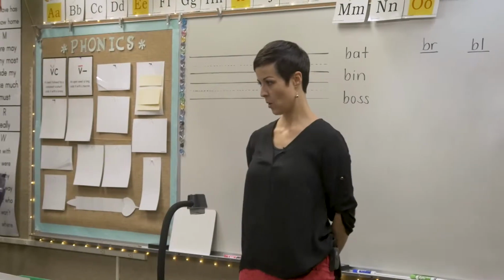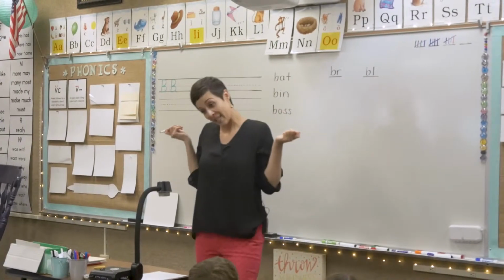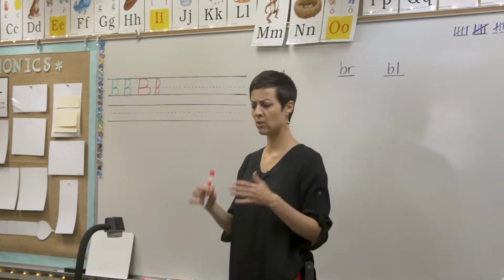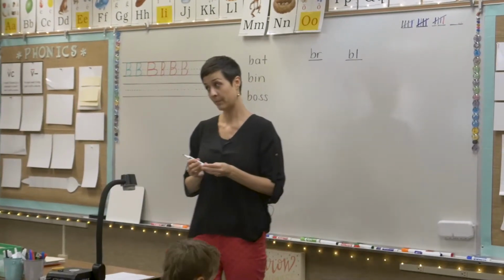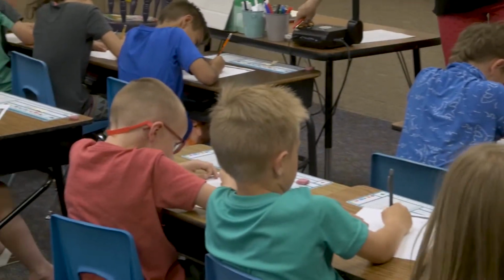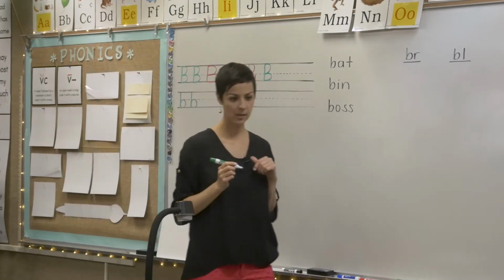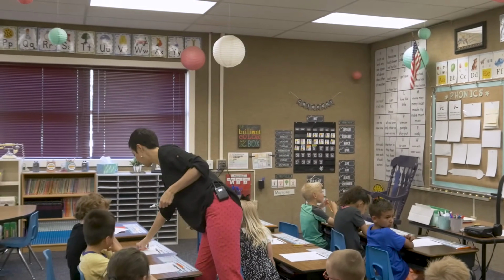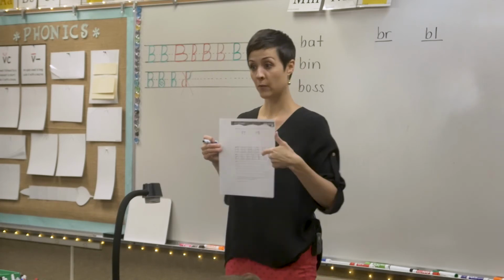Handwriting Bb (Preschooler Voice)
Yes, this voice drives me crazy. But the kids LOVE it, which makes it worth it. Right?